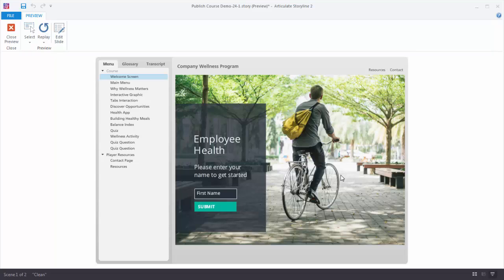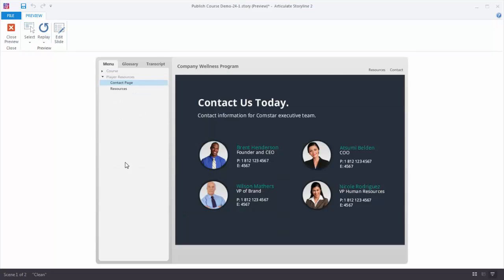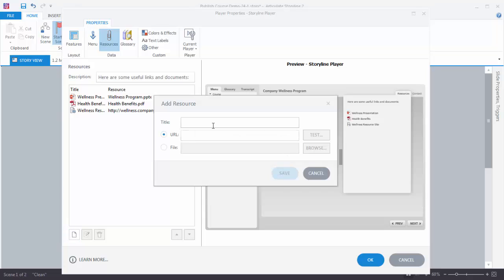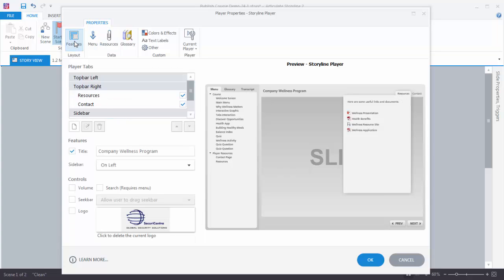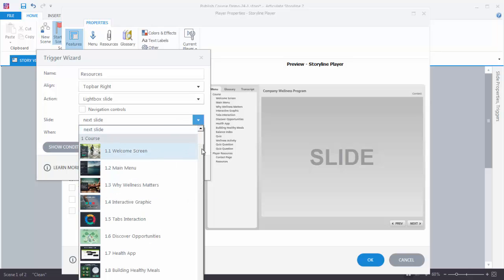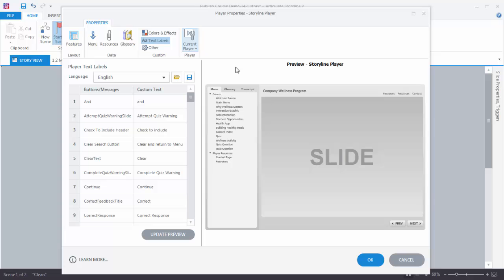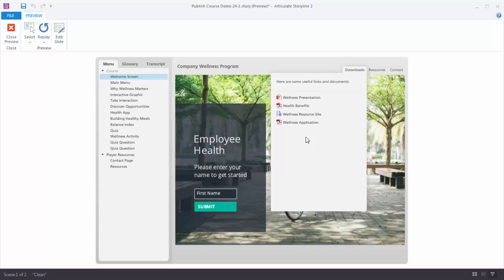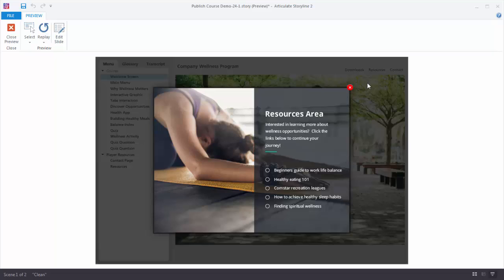Getting Started with Articulate Storyline 2: Customizing player resources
In this tutorial, we'll see how to include additional content in your course via a tab on your course player. The resources you include can be file attachments, links to websites, or a combination of both.